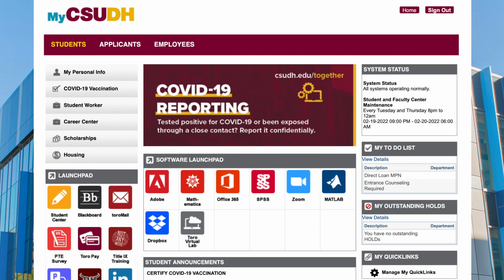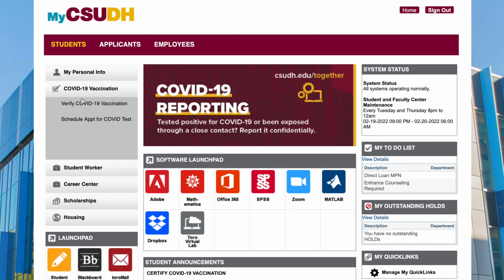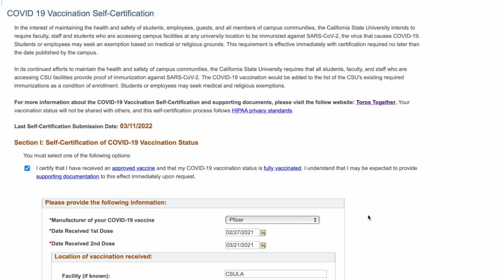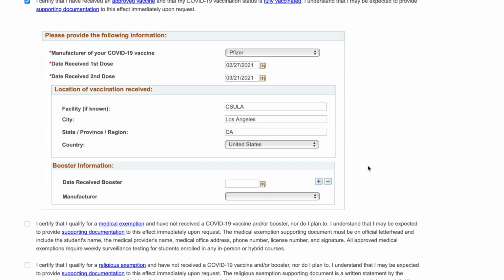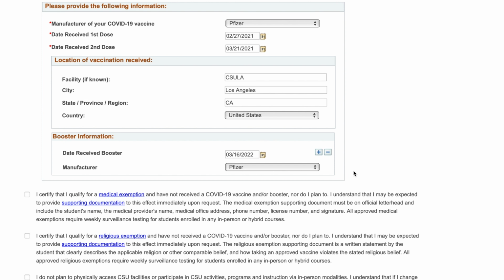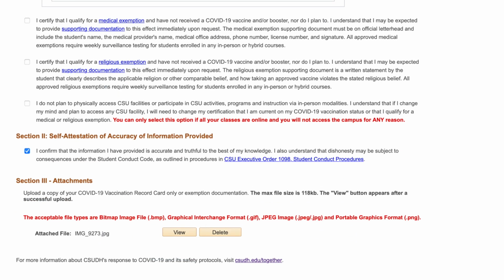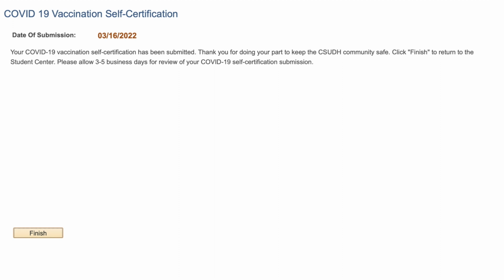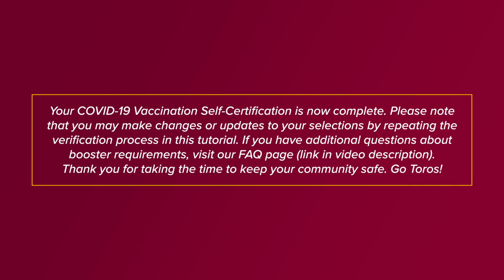Add Booster Card to Self-Certification | Student Tutorial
Video Description: This tutorial is for students who have already completed their COVID-19 Self-Certification online, but need to update their certification with booster vaccine information.

If you have not already completed your COVID-19 Self-Certification, check out the 'Vaccination Self-Certification Student Tutorial' below. Instructions for booster vaccination will be included.